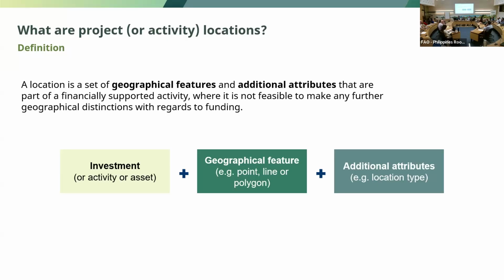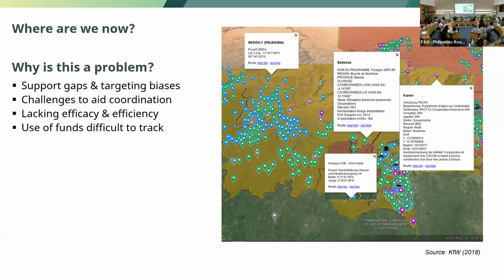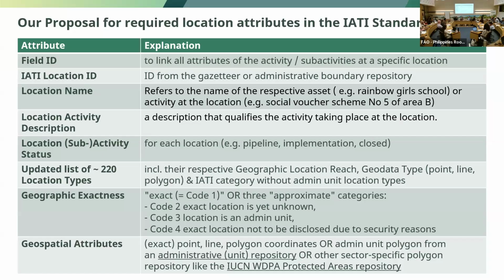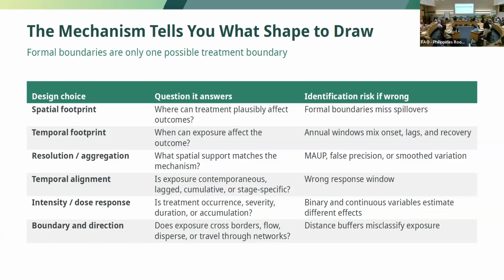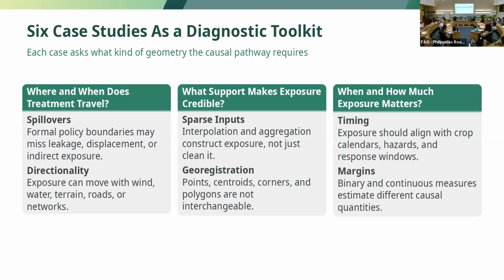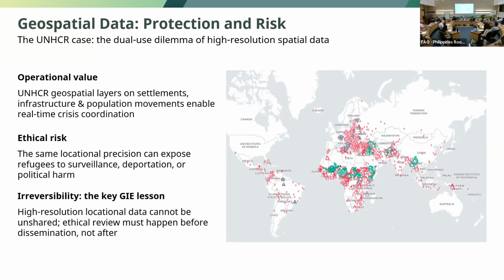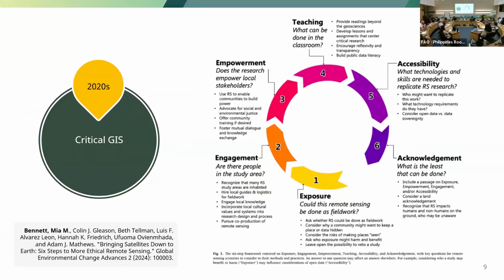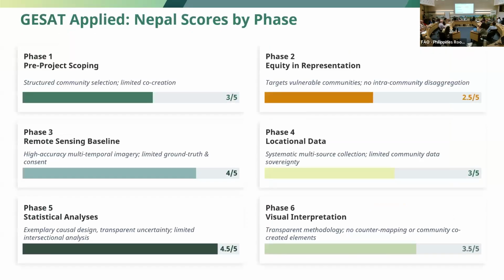GeoField 2026, Session 7b: Location Standards, EO & Socioeconomic Integration, and Ethical GIEs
Featuring presentations from European Space Agency's Oliver Mundy and KfW Development Bank's Maja Bott on a new IATI-based location standard,
University of Arizona's Jeff Michler on design choices and resources for EO–socioeconomic data integration,
and Estrat Solutions Rubayi Estes on ethical considerations for geospatial impact evaluations.